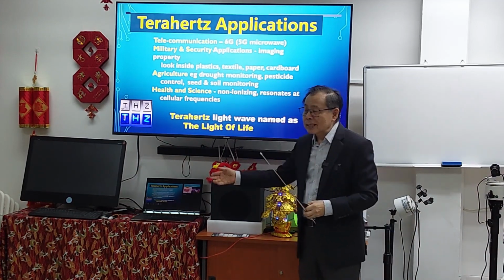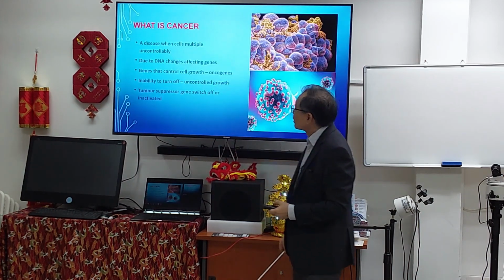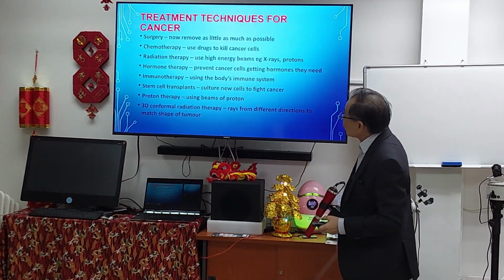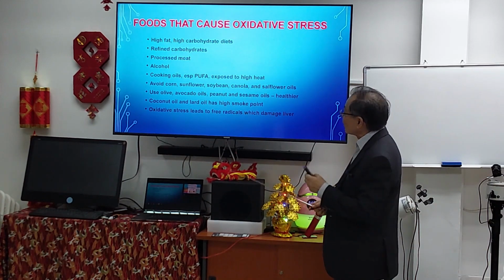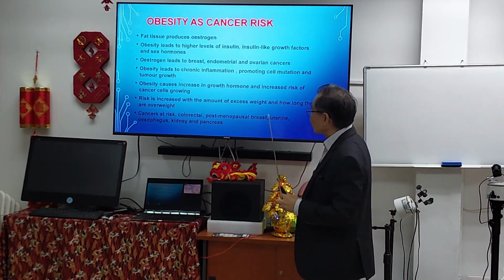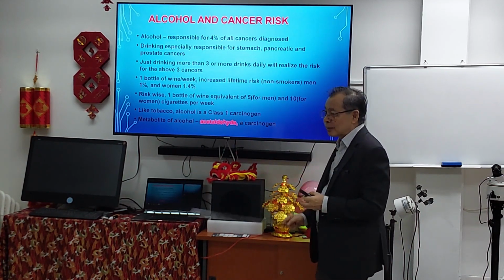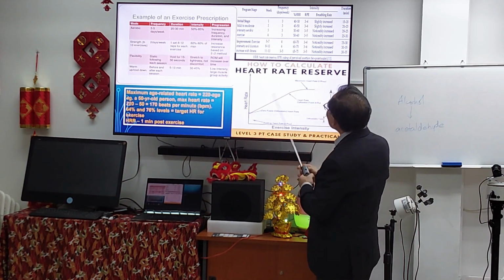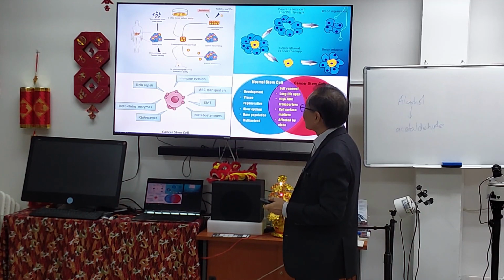TeraHertz (THz) Health Benefit on Cancer Prevention by Dr Douglas Kong. Free trial THz Health Device